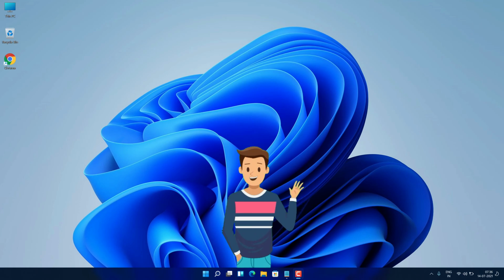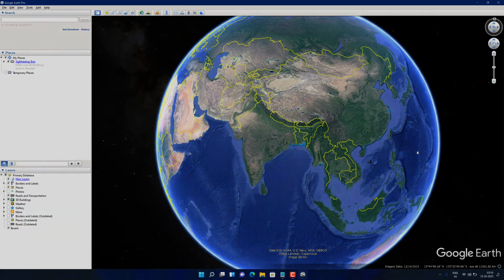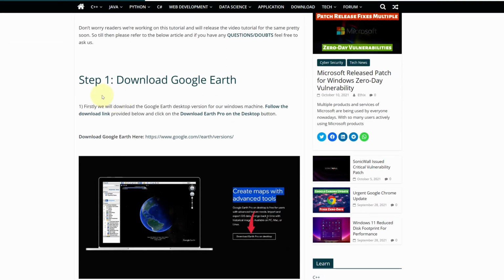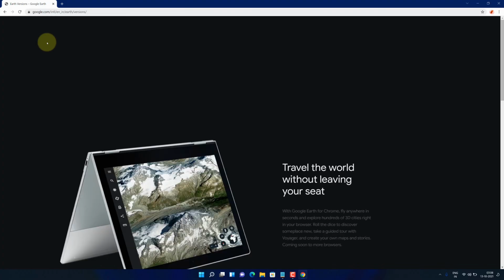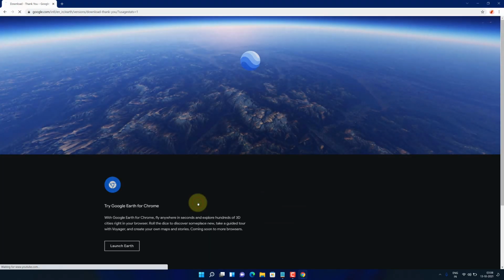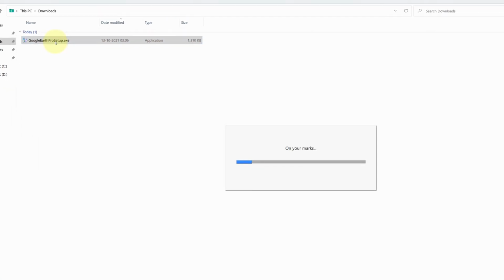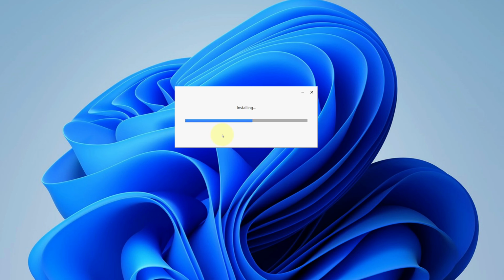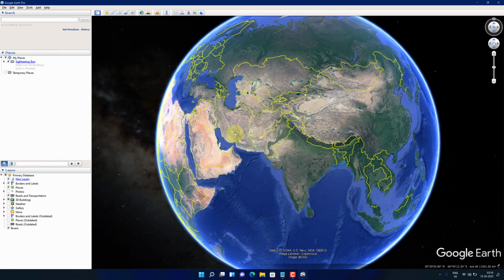How to install Google Earth Pro on Windows 11 - Google Earth Installation Tutorial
Install Google Earth in Windows 11 Laptop
Hey, guys in this video I'm going to show you how you can download and install Google Earth on Windows 11 OS

Time Stamp

0:00 - Introduction
0:30 - How to download Google Earth for windows 11
1:35 - How to install Google Earth Pro on windows 11

My name is Yogendra Singh and on this channel @TechDecode , I show you how you can easily download and install any programming language compiler vs interpreter and programming hub for learning the latest programming language.